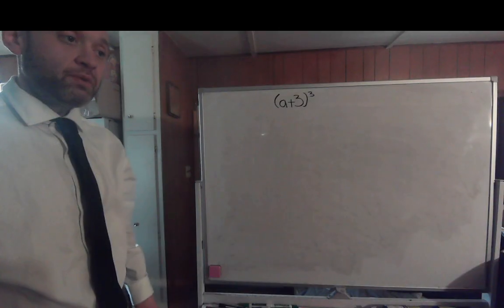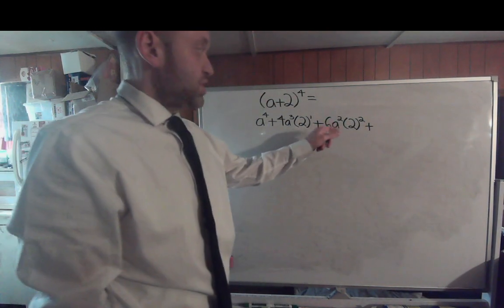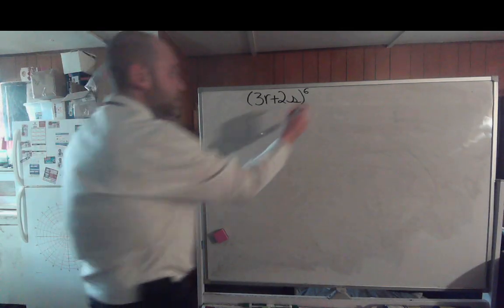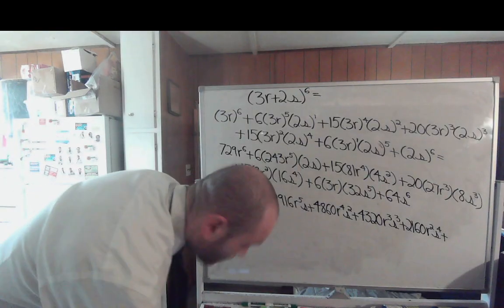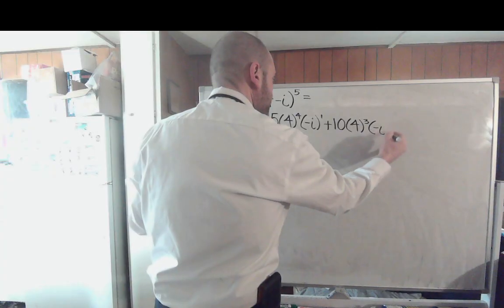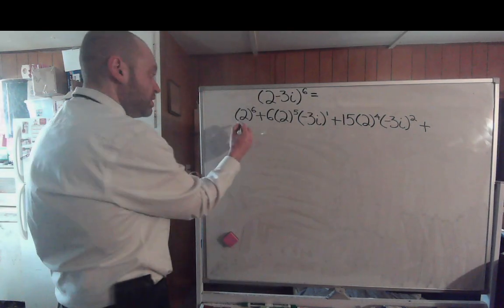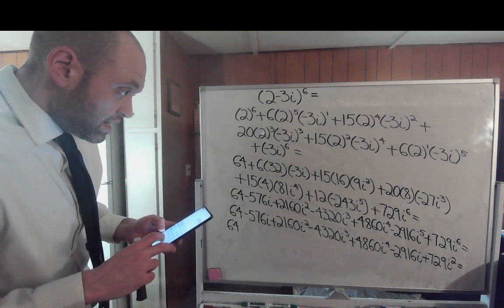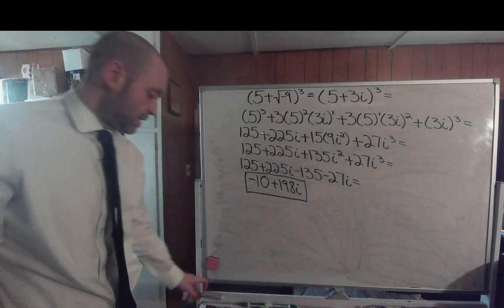The Binomial Theorem (Part 2)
This shortcut stems from the binomial theorem; but rather than using it to find every single term of a binomial expanded to a power, a shortcut method is taught to expand any binomial to any power.

These properties can also be applied to expand complex numbers and simplify the result.

Source: College Algebra, A Graphing Approach, 4th Edition; Section 6.5